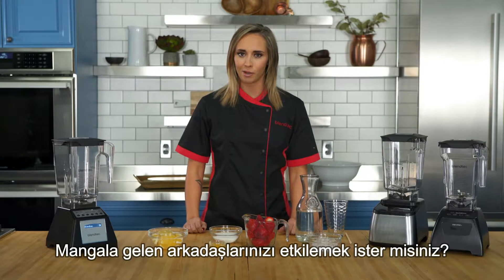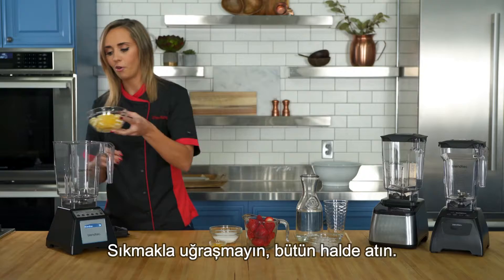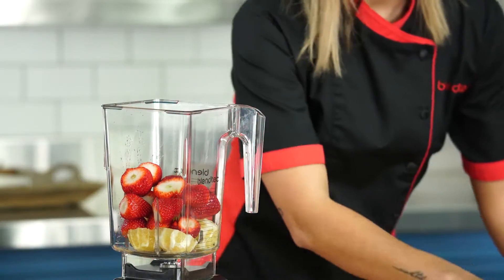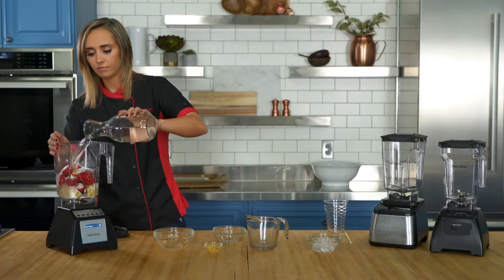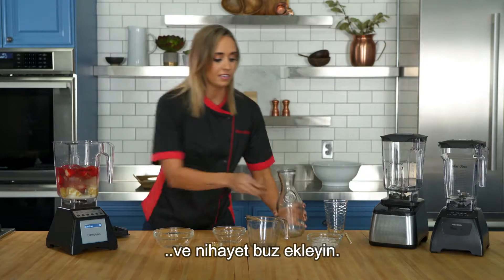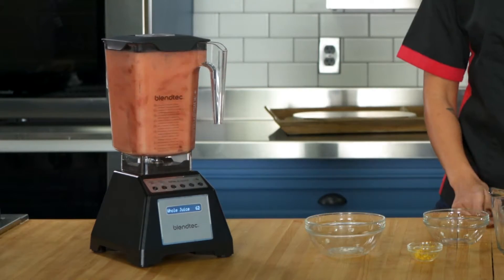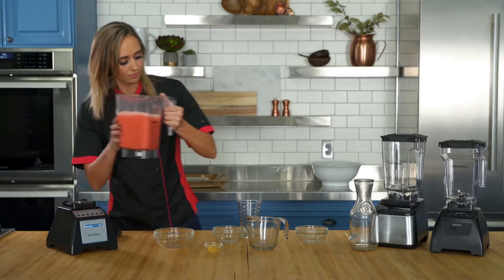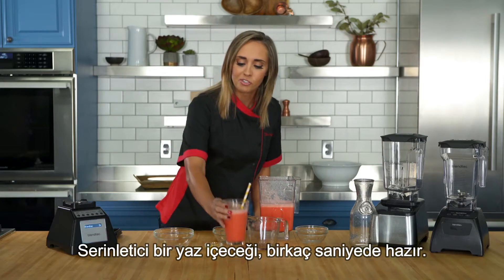Blenderda Çilekli Limonata Nasıl Yapılır? | Blending 101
Sıcak bir yaz gününde, ya da yılın herhangi bir gününde, soğuk bir bardak limonatadan iyisi yoktur! Arka bahçenizde bir yemek vermek istiyorsanız ya da sadece canınız soğuk bir içecek çektiyse, hazır limonatayı unutun ve saniyeler içinde kendinize taze bir yaz içeceği hazırlayın.

Sıfırdan limonata hazırlamak genellikle uzun sıkma işlemleri ve ortalığın fena halde dağılması anlamına gelir. Ama Blendtec’le tek yapmanız gereken birkaç çilek çöpü çıkarmak ve birkaç limon kabuğu rendeleyip soymaktır. Hatta blenderinize limonları soymadan, bütün halde de atabilirsiniz. Blendtec’in güçlü motoru ve köreltilmiş bıçağı, en büyük meyve parçalarını bile tamamen küçücük parçalara doğrayacaktır, sadece biraz daha posalı bir içecek elde edersiniz.

Bu tarifle, sizi havuz başındaki huzurlu bir günün anısına götürecek, serinletici bir çilekli limonata hazırlayacağız.

Çilekli Limonata

Malzemeler

• 2 su bardağı taze Çilek
• Soyulup ikiye bölünmüş 3 Limon
• 1 tatlı kaşığı Limon Kabuğu Rendesi
• ½ su bardağı Toz Şeker veya Agave (ya da arzu ettiğiniz başka  bir tatlandırıcı)
• 3 su bardağı soğuk Su
• 1 su bardağı Buz Küpü

Yapılışı

1. Tüm malzemeleri listeleniş sırasıyla FourSide ya da WildSide+ hazneye koyun ve kapağı sıkıca kapatın.
2. ”Meyve Suyu” döngüsünü seçin ya da Orta ila Orta-Yüksek hızda 50-60 saniye çalıştırın ve servis edin.

Bunaltıcı bir günde, ekstra serinlik mi istiyorsunuz? Leziz bir Çilekli Limonata Sorbesi elde etmek için malzemelere bir muz ekleyin.

İpucu: Buzlu Şeftalili Limonata için, çilek yerine şeftali kullanabilirsiniz.

Ürünlerimiz hakkında daha fazla bilgi almak için web sitemizi ziyaret edebilirsiniz